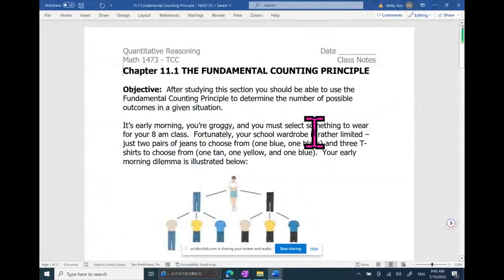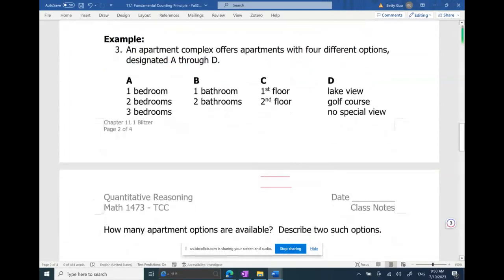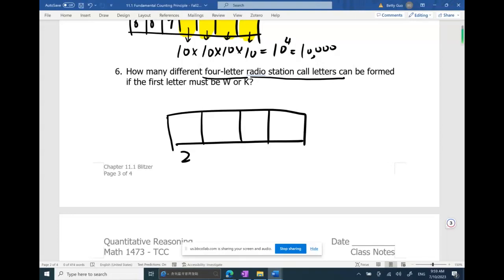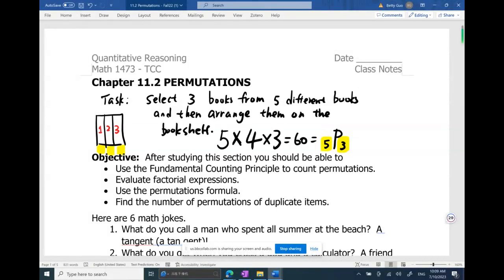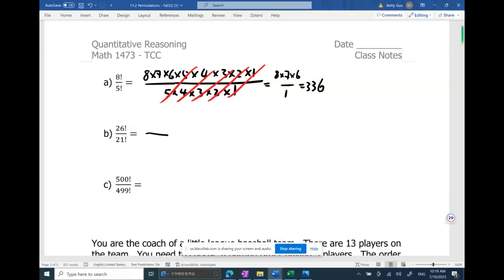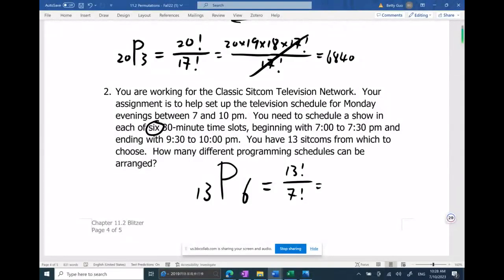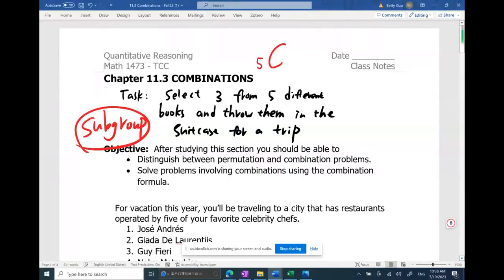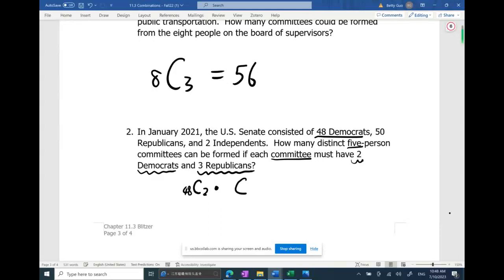MATH1473 11.1, 11.2, 11.3 recording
Fundamental Counting Principle, Permutations, Combinations